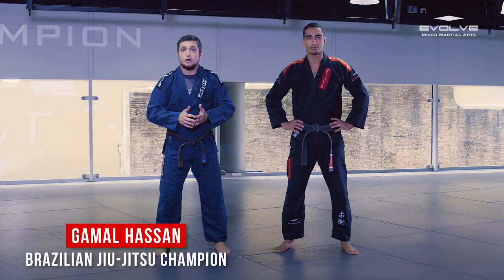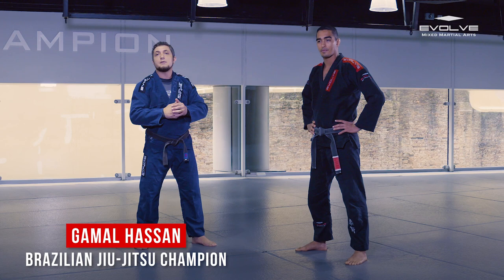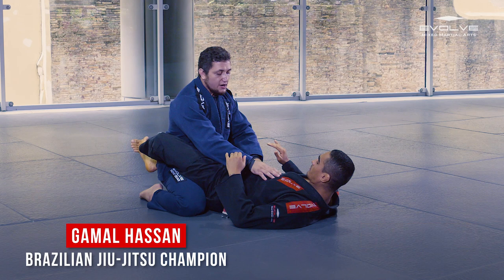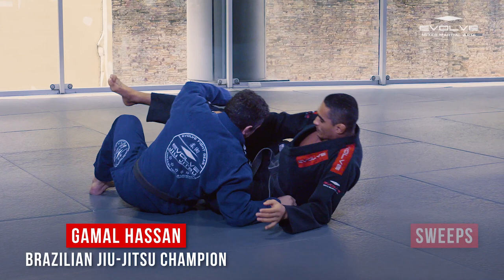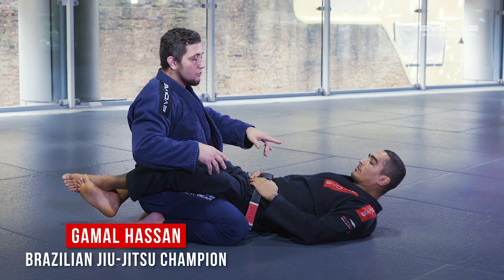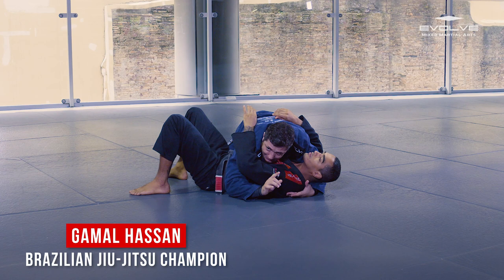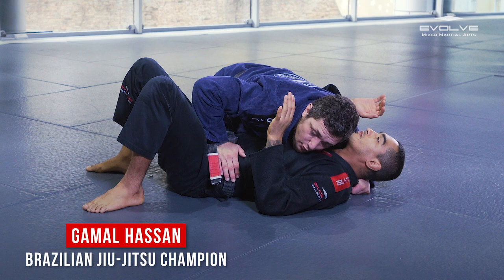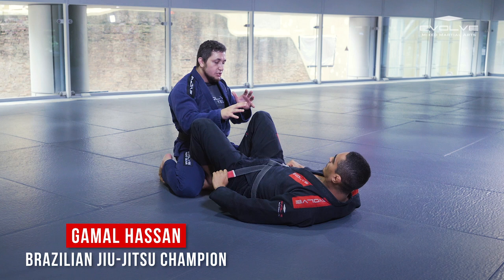BJJ | An Introduction To Brazilian Jiu Jitsu (BJJ)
BJJ Champion Gamal Hassan from the EVOLVE Fight Team gives An Introduction To Brazilian Jiu-Jitsu!

Gamal is a Black Belt in Brazilian Jiu-Jitsu (BJJ) and an Instructor at Evolve Mixed Martial Arts in Singapore.

For more Brazilian Jiu-Jitsu video tutorials by BJJ World Champions, please go